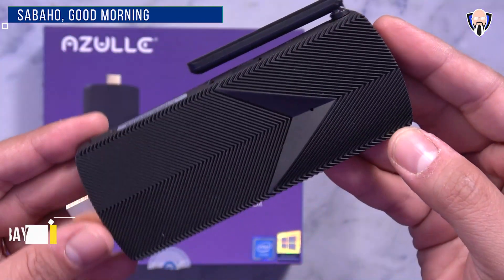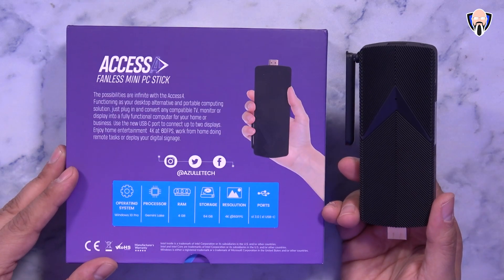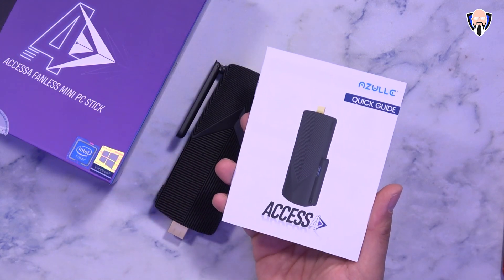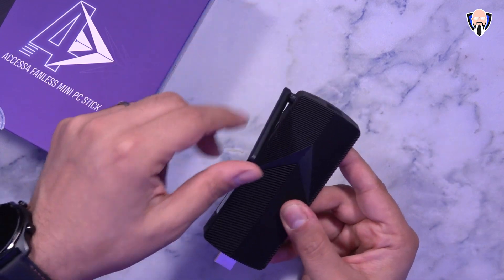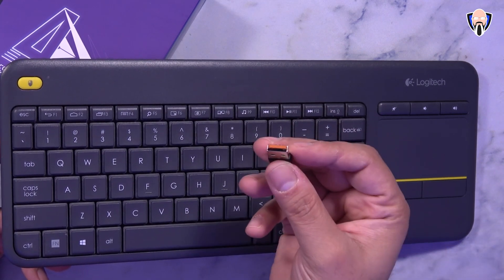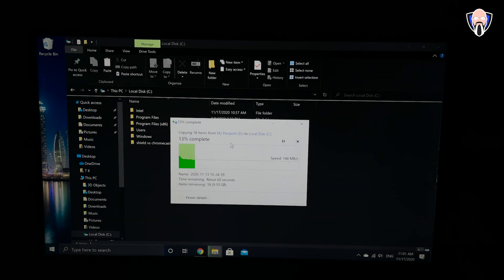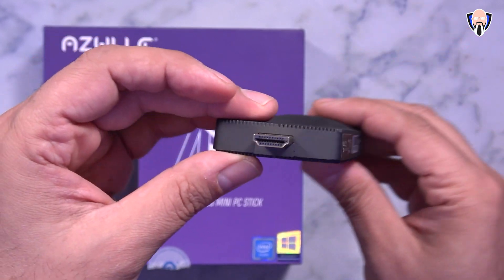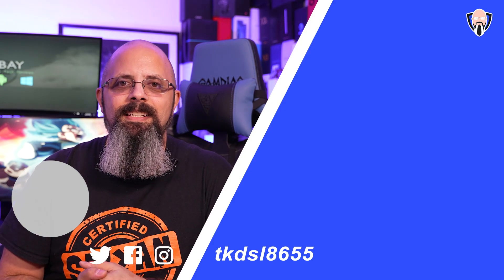Azulle Access4 Mini PC Stick - Full Windows 10 Pro In 4K 60 fps On Up to 2 Monitors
The Azulle Access4 Pro Fanless Mini PC Stick 4GB/64GB – Business & Home Portable Computer, WiFi, Windows 10 Pro, USB & Ethernet Port

B&H Dealzone:

Amazon Daily Deals: